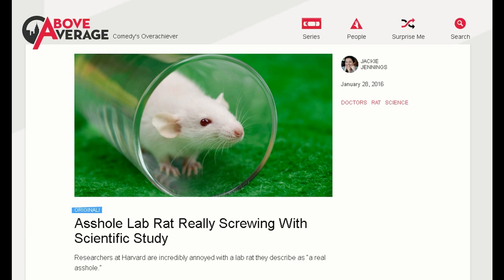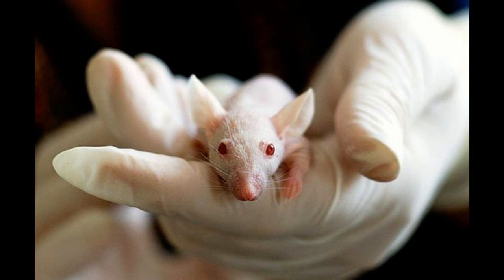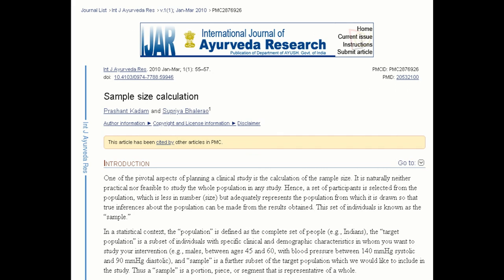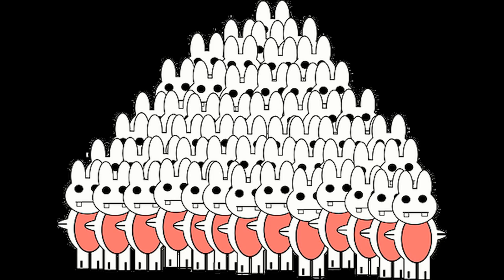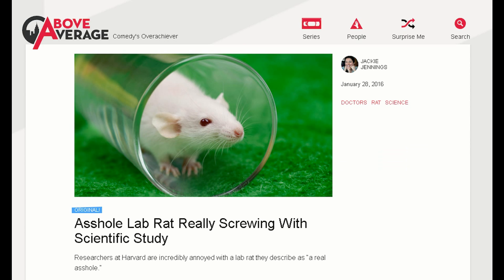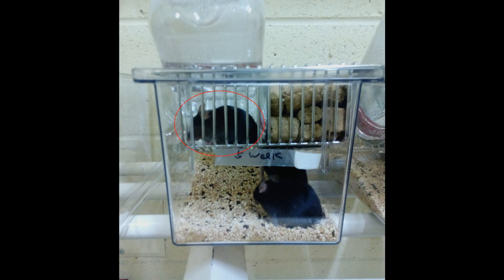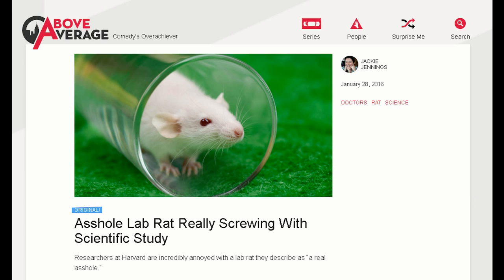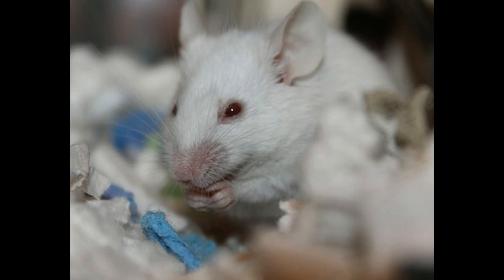When animal research is hard.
There was a short satirical article in 2016 about animals in research. It is about one rat that  is ruining a project. Unfortunately in some (many) cases this scenario is all too true. The satire may cut a little close for any one who has had bad experiences with animal research.

That is where this video fits in. How one animal can derail results and how the article in satire paints the painful reality for some research projects.

Tight schedules, poor funding and bad luck lead to small sample sizes. This is the scenario researchers can find themselves in as the animals plot against them.